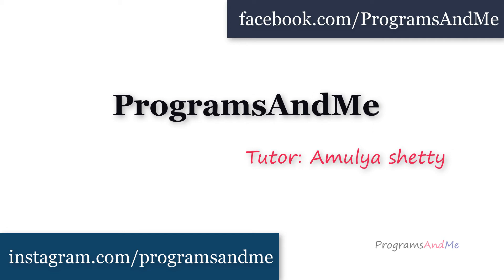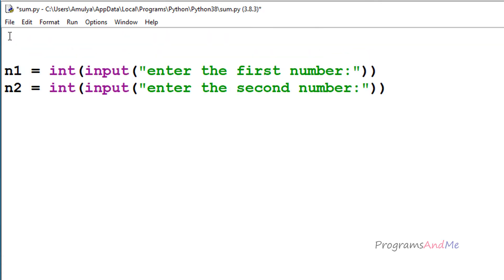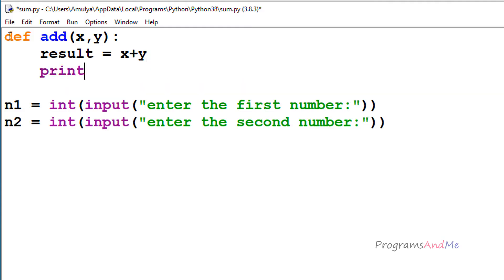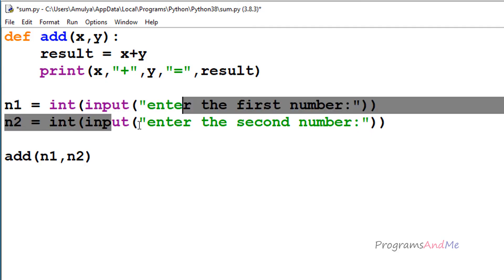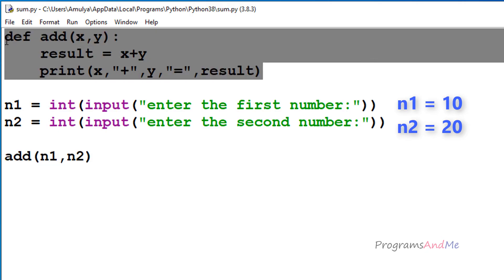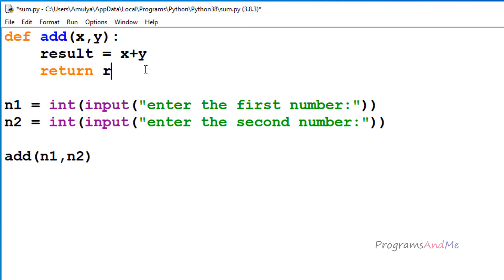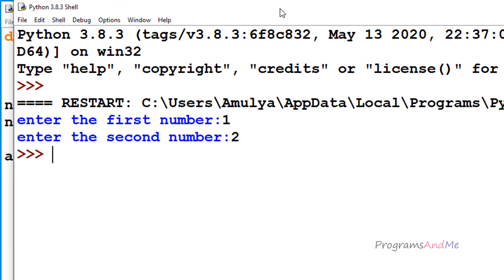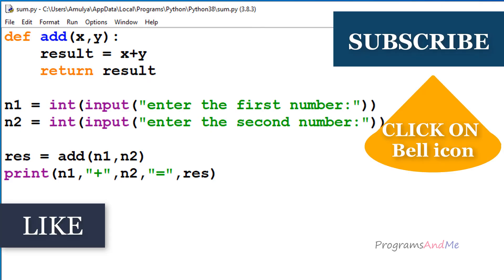Python Program To Add Two Numbers Using Functions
Welcome to this Python tutorial! In this video, we'll learn how to write a Python program that adds two numbers using functions. We'll cover essential concepts like handling user input, defining functions, and using the `return` statement. Whether you're a beginner or looking to improve your Python skills, this tutorial will help you understand how to organize your code effectively with functions.